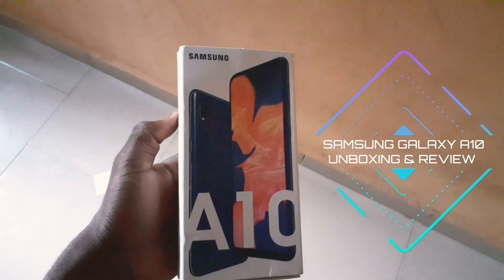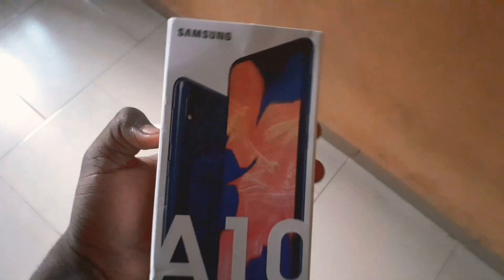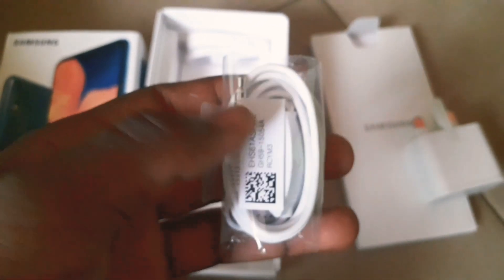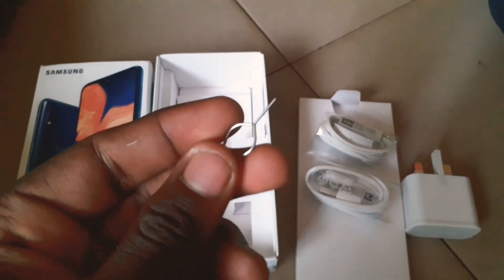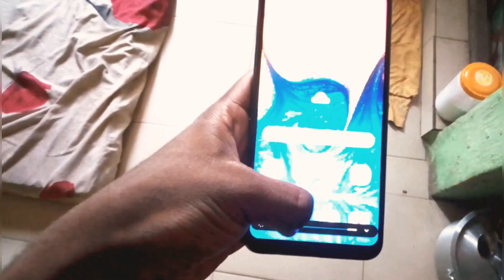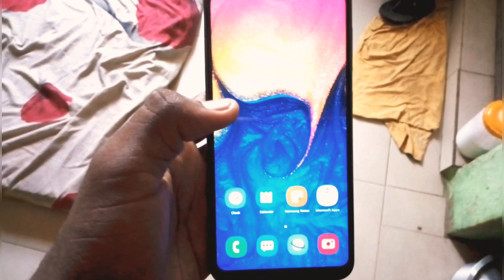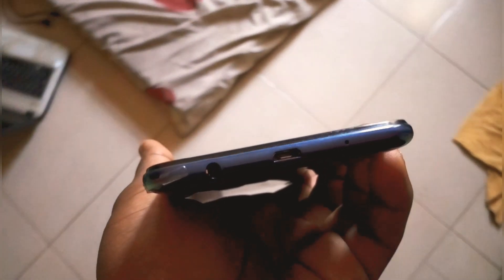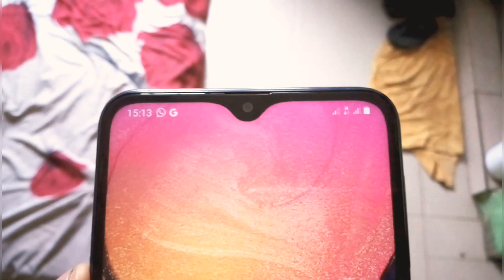Samsung Galaxy A10 : Unboxing and Review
The Samsung Galaxy A10 is a budget smartphone released in April of 2019 here in Nigeria and it costs 43,000. The Samsung Galaxy A10 has 2GB of RAM, 32GB of Storage, an Exynos 7884 Processor, Mali G71 GPU and 3,400 mAh. In this video, I explore the device after using it and I share my thoughts. What are your thoughts about it?